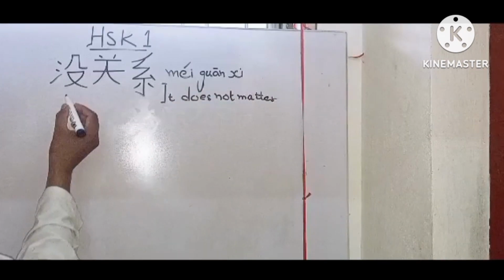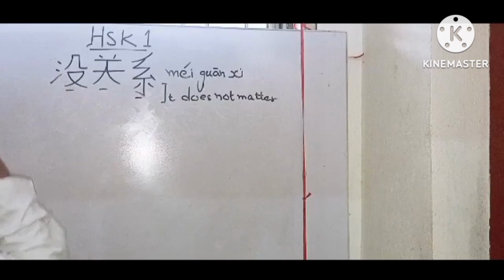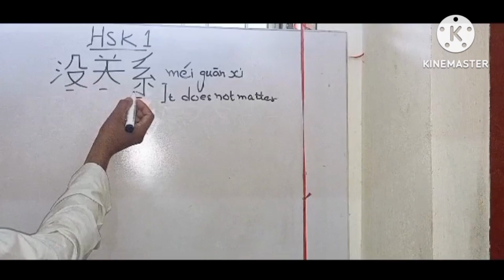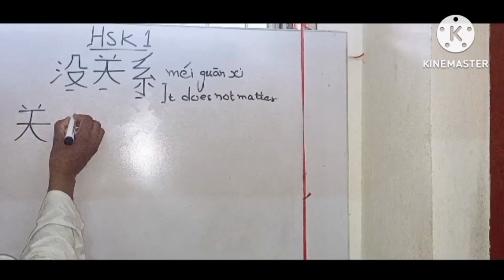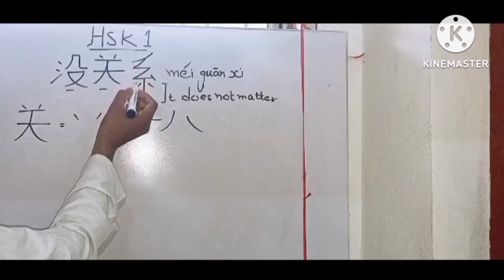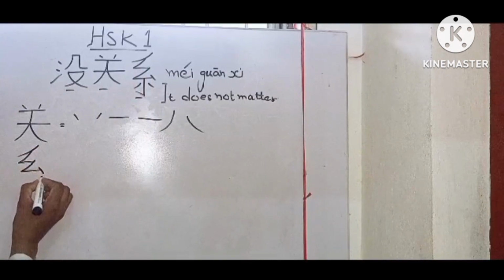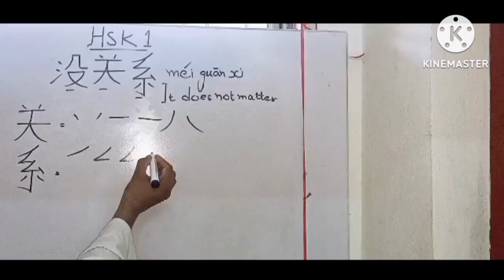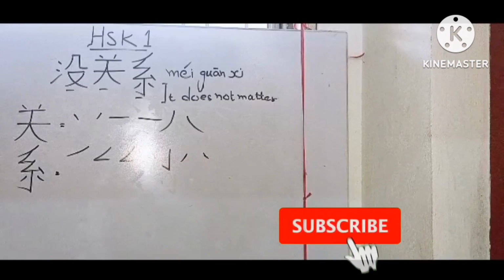Chinese hsk level 1 word #61 没关系(it does not matter) learn Chinese|learn Mandarin|hsk vocabulary